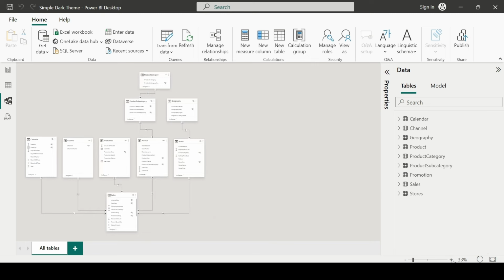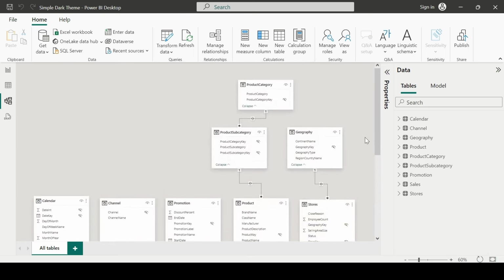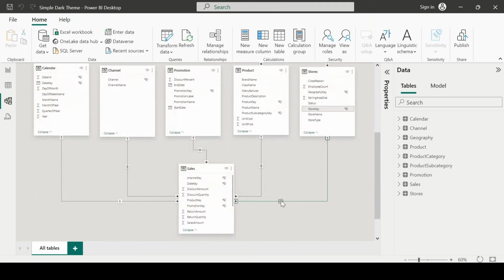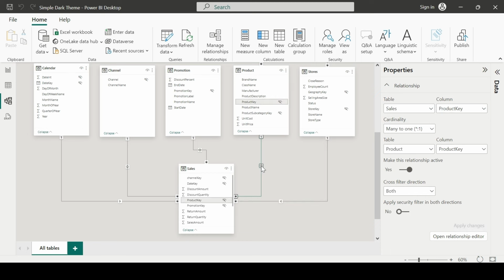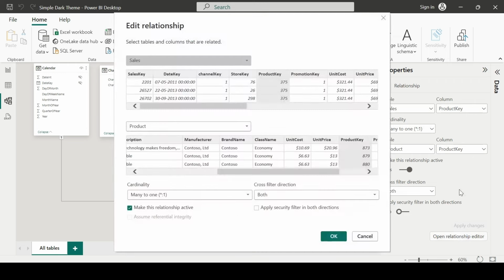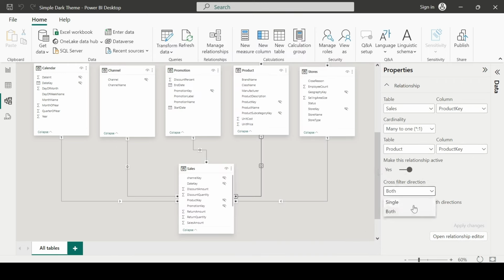Power BI Best Practice | How to arrange tables in model view like a pro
In this video, you will learn how to arrange the tables in the model view of Power BI like a pro. This best practice can help you and other users to read the data model easily and understand it in no time.